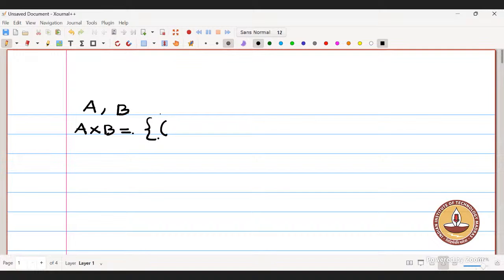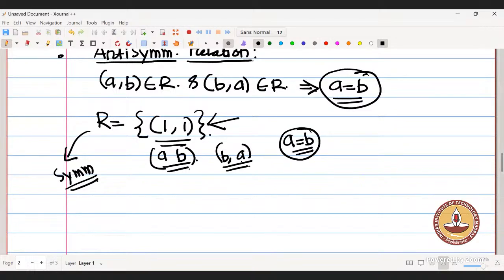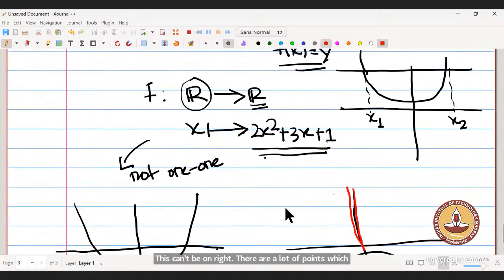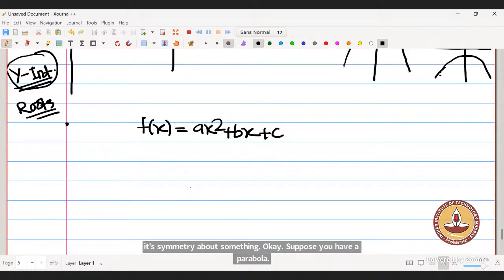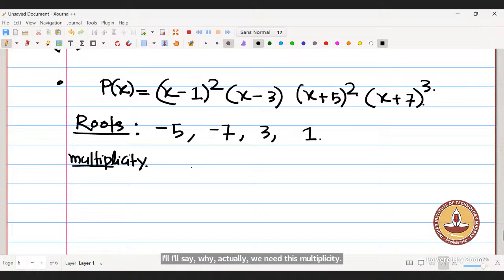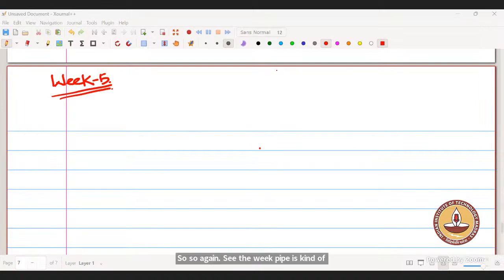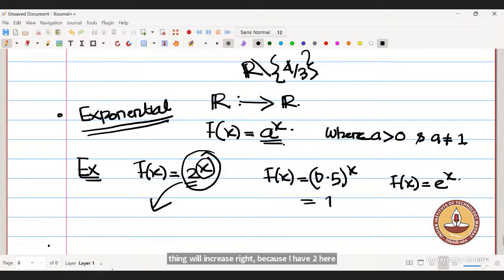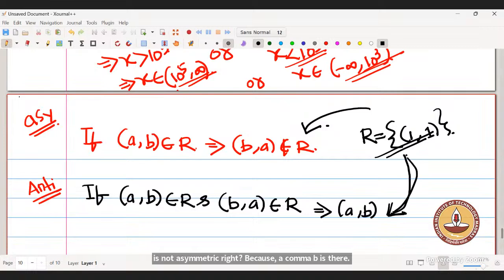Maths 1 - DAD_Qualifier Session 1